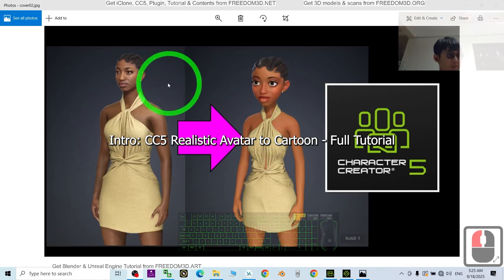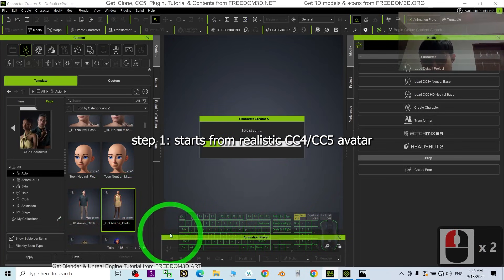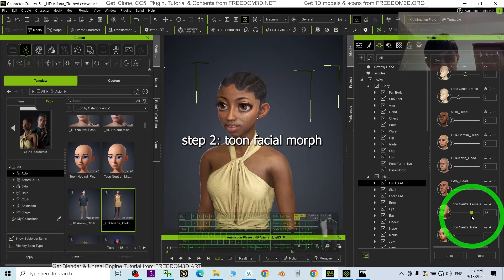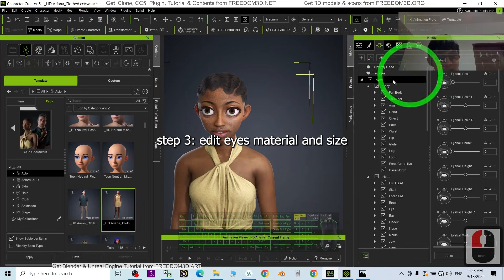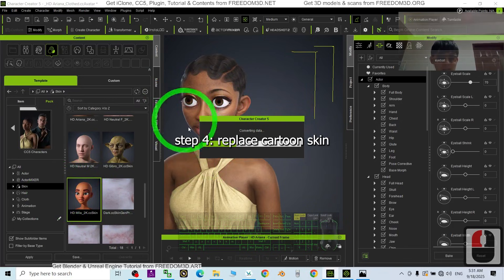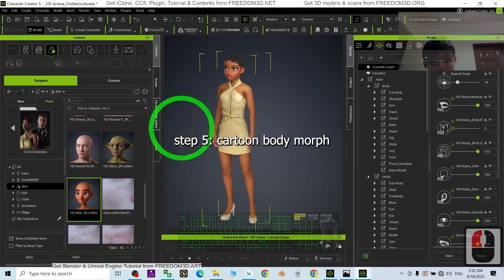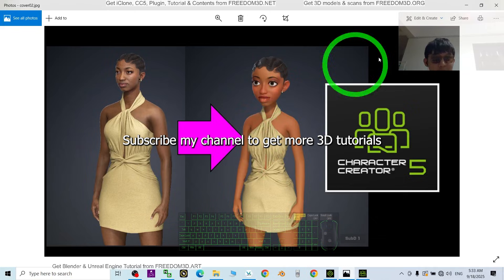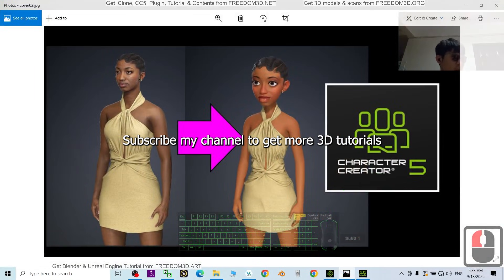CC5 Realistic Avatar to Cartoon | Character Creator 5 Tutorial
cc5,
character creator 5,
tutorial,
realistic to cartoon,
character creator 5 tutorial,
cc5 tutorial,